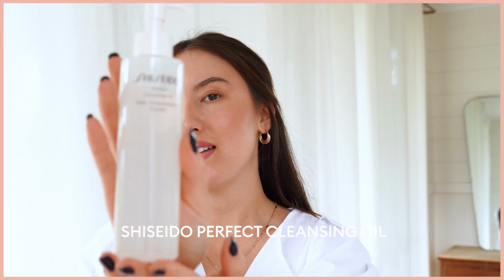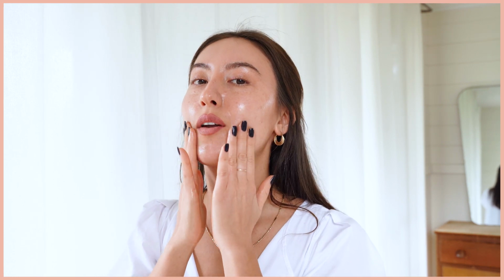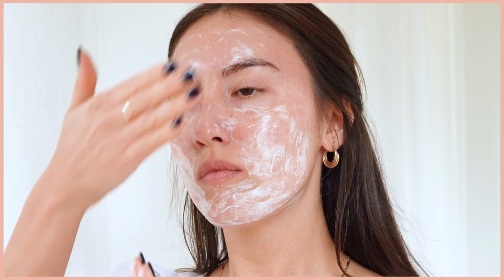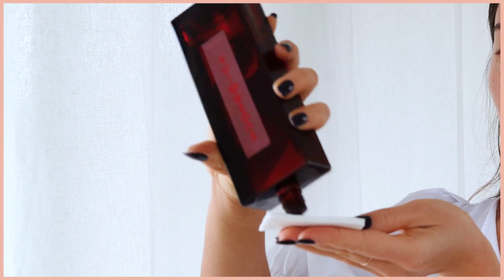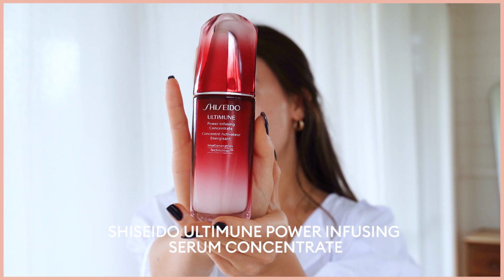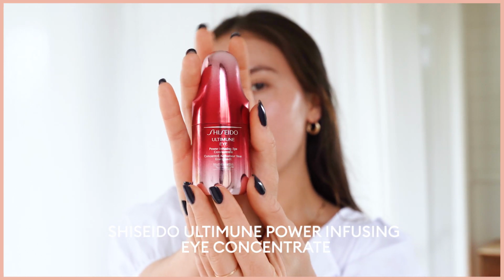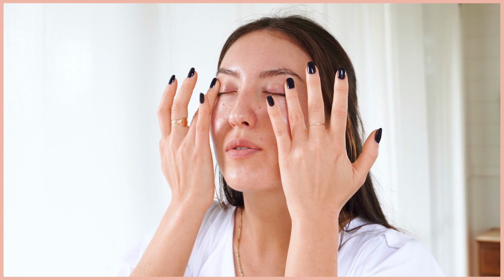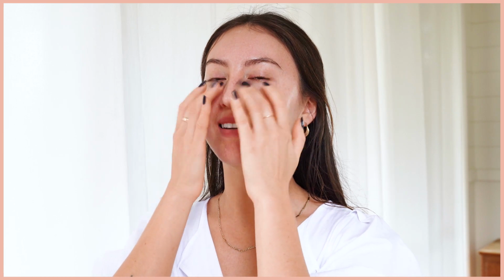End of day skincare routine using Shiseido with Wave Lachish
Photographer and online vintage curator Wave from Byron Bay has a beautifully refined and easy to replicate routine using Shiseido skincare. She shows us how she uses the iconic Eudemine Revitalizing Essence which has been a staple in her Japanese family for generations. Watch, listen and learn.